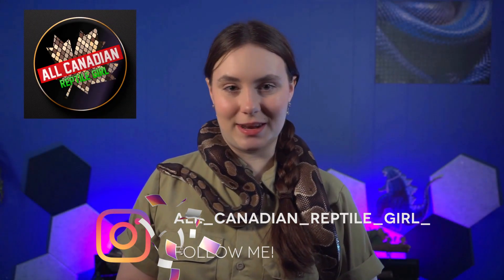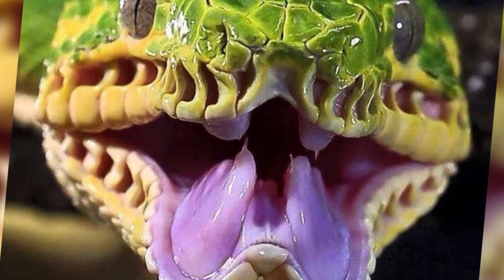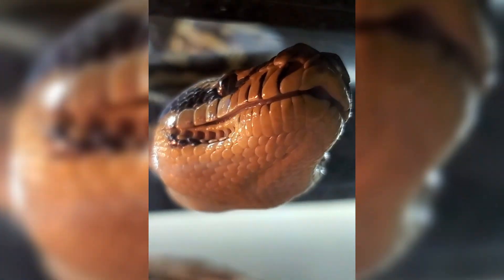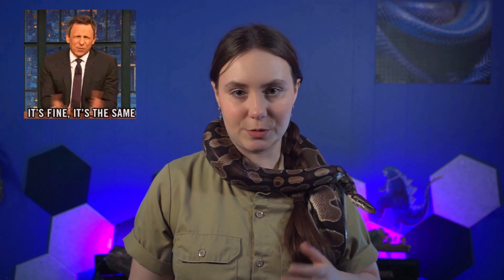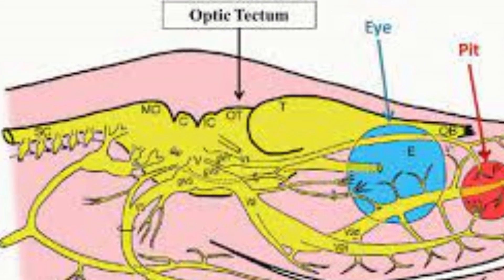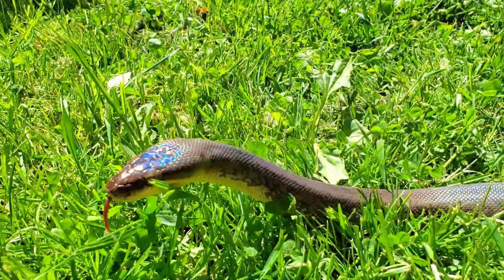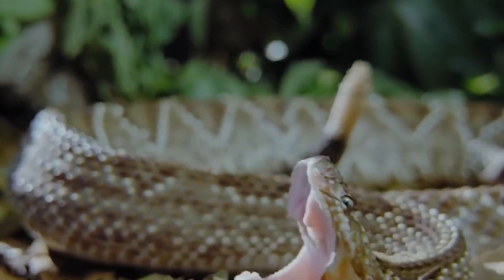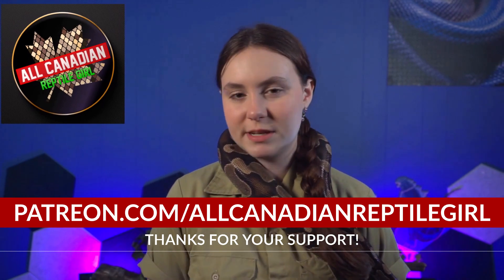Snake Heat Pits EXPLAINED!!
The heat sensing pit organs possessed by many snake species is incredible, some rivalling the sensitivity of our most sophisticated man-made tools.

This incredible ability allows them to see and hunt in complete darkness, track prey,  find the best places to heat up or cool off, detect and monitor predators and even find love!   It is just one of many examples of biological wonders that make snakes so incredible!!

Mail:
Canada